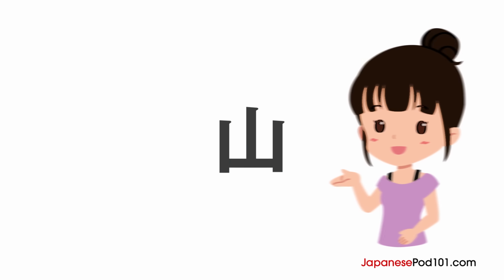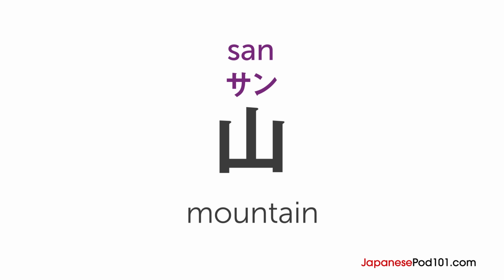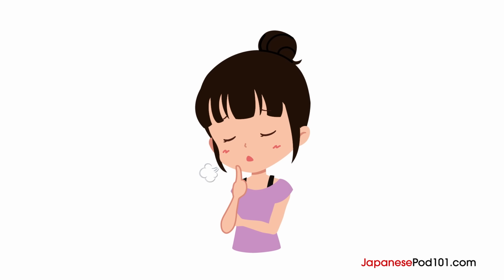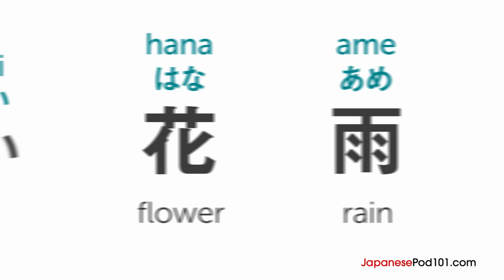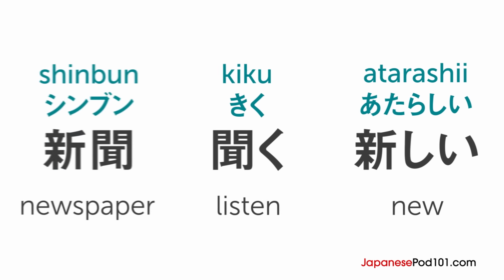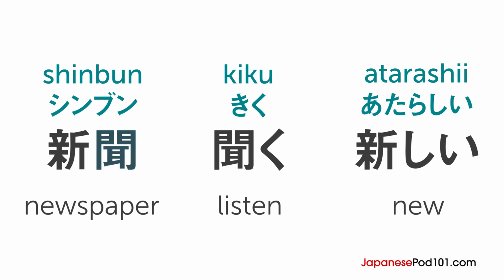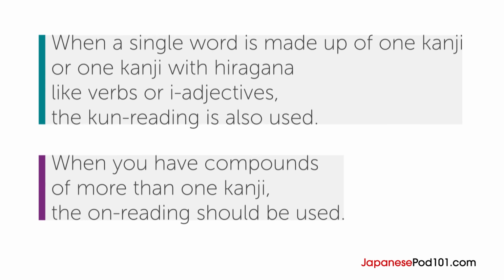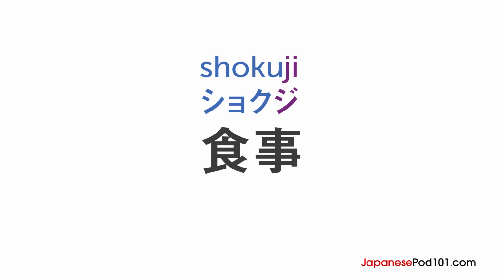Ask a Japanese Teacher! ON or KUN reading?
With this video you will improve your Japanese skills.
↓Check how below↓
If you don't understand much Japanese and want to be able to understand and speak it, this video is made for you because it will get you to improve your Japanese skills!
JapanesePod101 is here to help you progress in your Japanese study.
This is THE place to start if you want to learn Japanese, and improve both your listening and speaking skills.